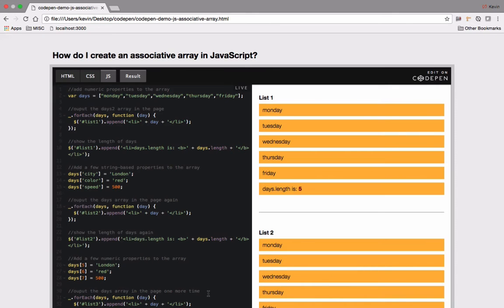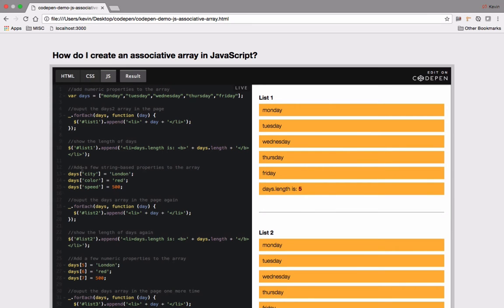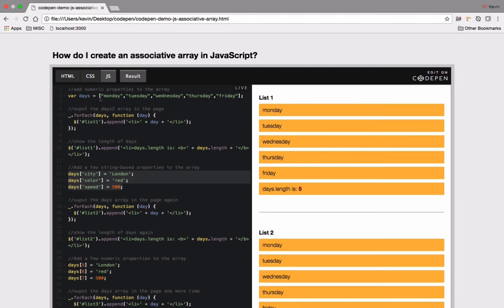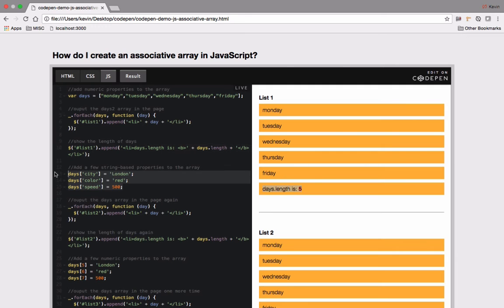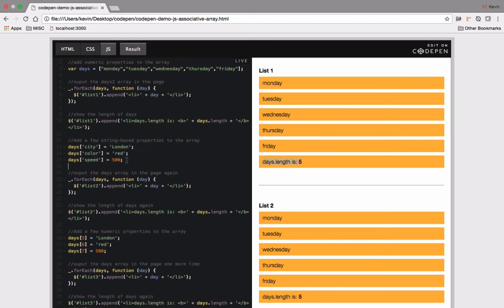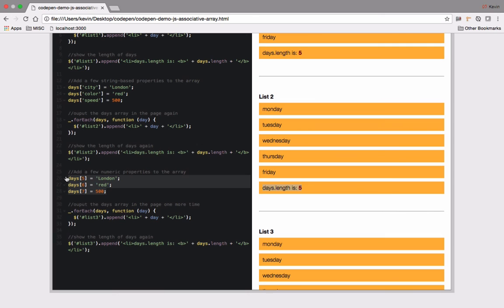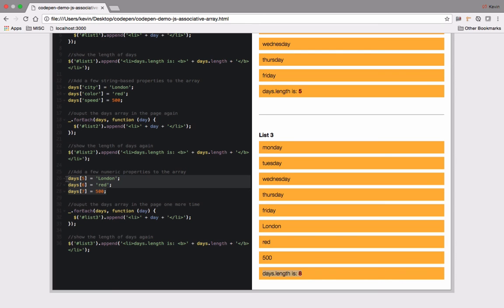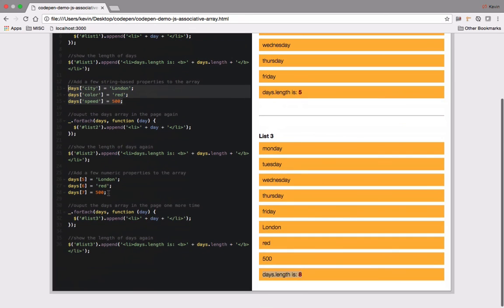How do I create an associative array in JavaScript?